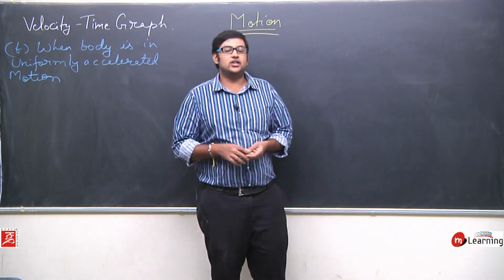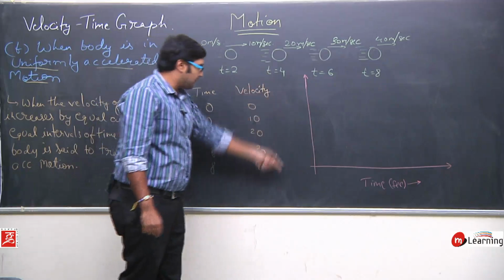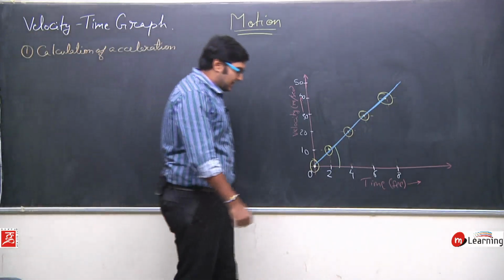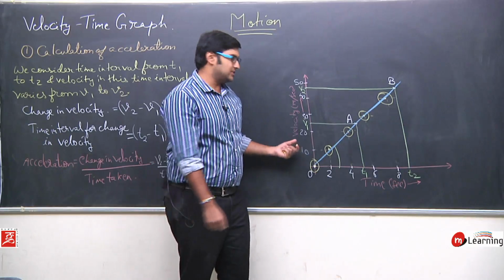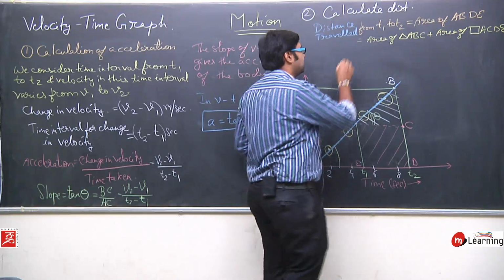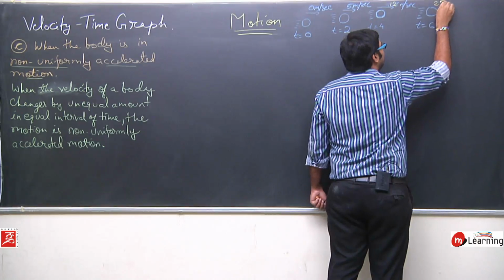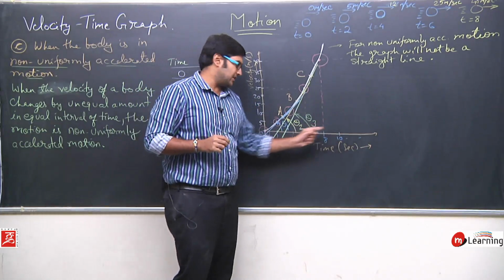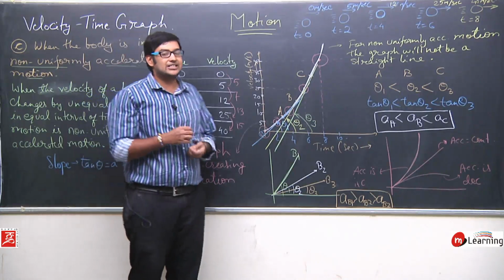Motion: Velocity Time Graph of a body in Uniformly Accelerated Motion - STD IX: 12